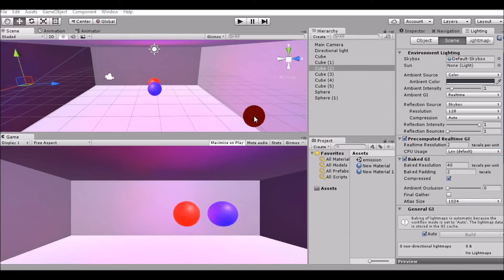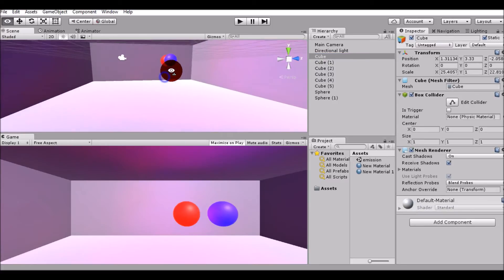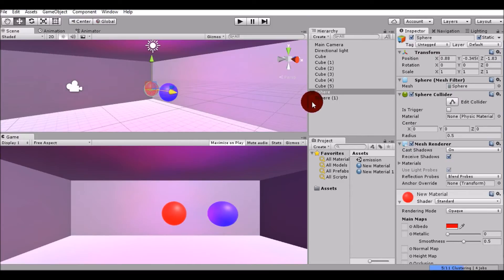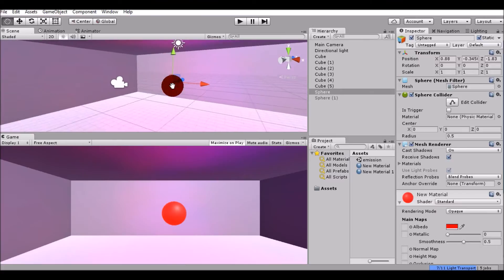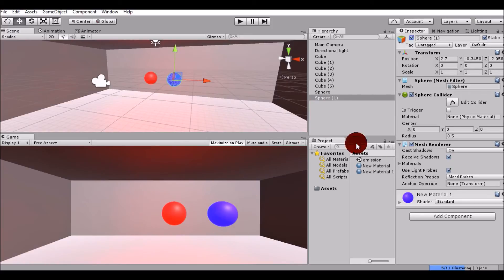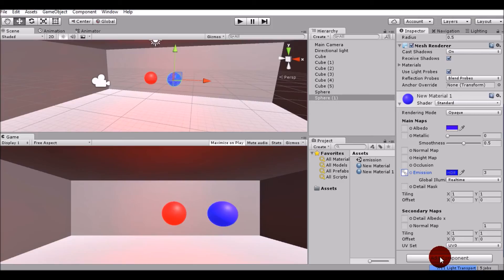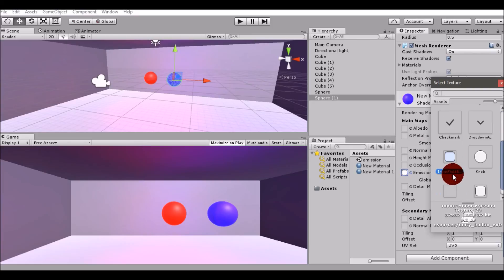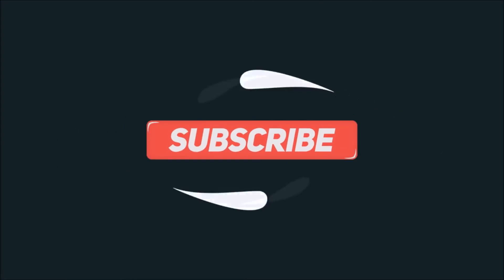Global Illumination in Unity : Emission : Unity Tutorials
This  is a short into on how to make emission work in Unity3D.